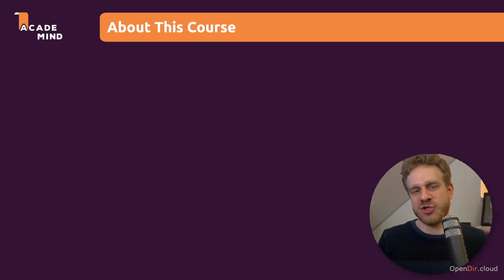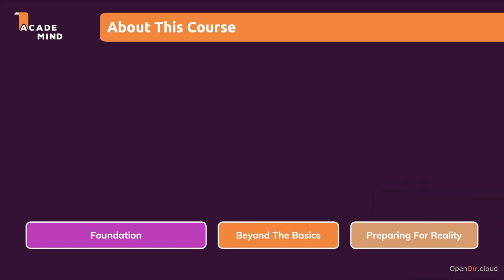004-What's Inside the Course-opendir.cloud.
**Lecture 004-What's Inside the Course-opendir.cloud**

**Description:**

This course is a comprehensive guide to learning Python Django, one of the most popular web frameworks available today. In this lecture, you will learn about the different components of a Django project, including the models, views, templates, and URLs. You will also learn about the Django development environment and how to get started with building your own Django applications.

**Benefits of learning Python Django:**

* Django is a powerful and versatile web framework that can be used to build a wide variety of web applications, from simple websites to complex web services.

* Django is easy to learn, even for beginners, thanks to its well-written documentation and tutorials.

* Django has a large and active community of developers, which means that there is always help available if you need it.

* The different components of a Django project.

* The Django development environment.

* How to get started with building your own Django applications.

**Audience:**

This course is designed for beginners who want to learn how to build web applications using Python Django.

**Requirements:**

1. Download and install Python Django.

2. Create a new Django project.

3. Start the Django development server.

4.